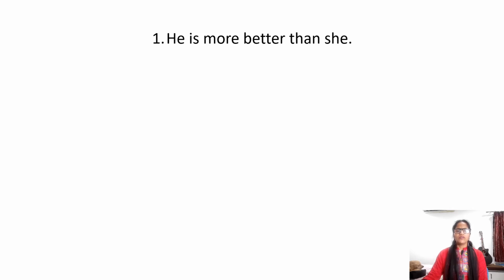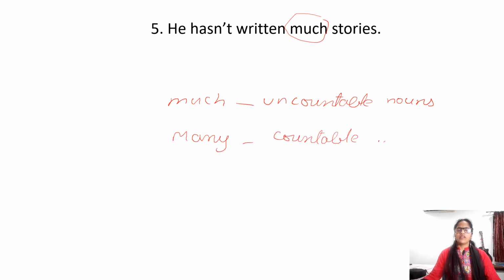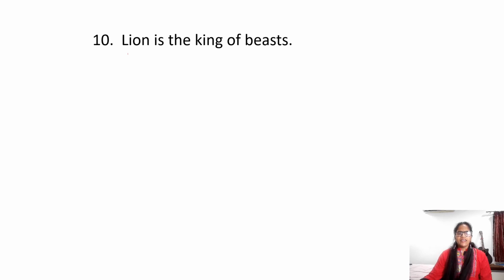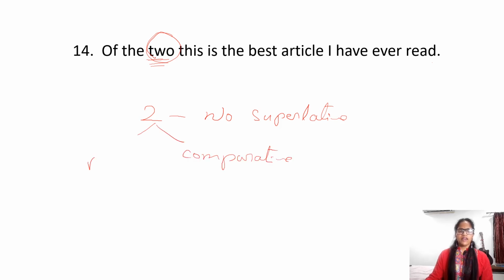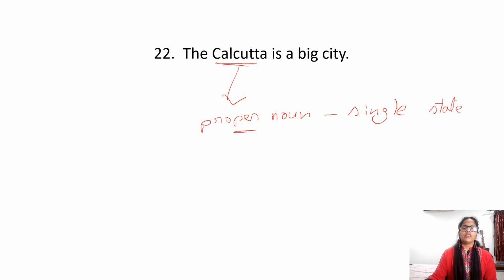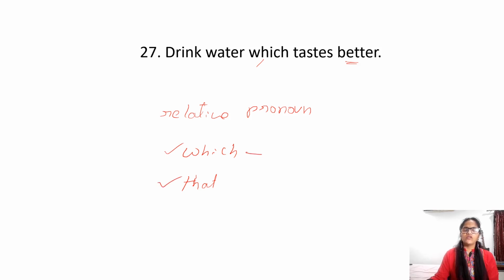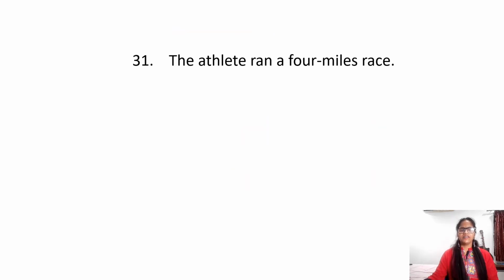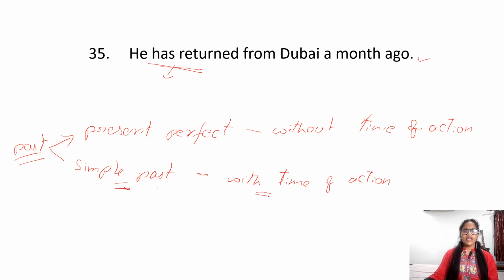Sentence corrections / spotting errors a detailed analysis, for all competitive exams.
in this video i have explained english grammar topic how to detect the errors in the sentences and use grammatical rules to correct the sentences both basic and advanced level of students. it is use full for all competitive exams like SSC, CGL,GROUPS, IPMAT, CLAT, JPMAT,  gre, gmat etc.